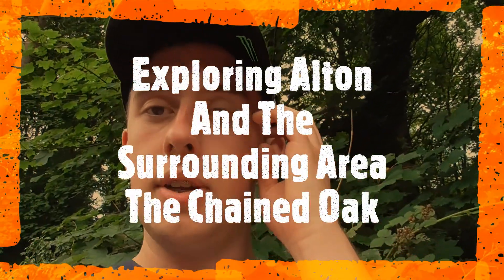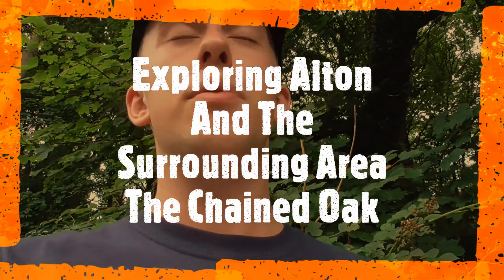The Chained Oak - Legend of HEX Alton Towers - Disused Railway Alton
This video I visit The Chained Oak and the disused Alton Railway Station.